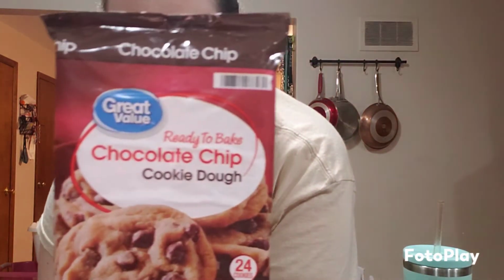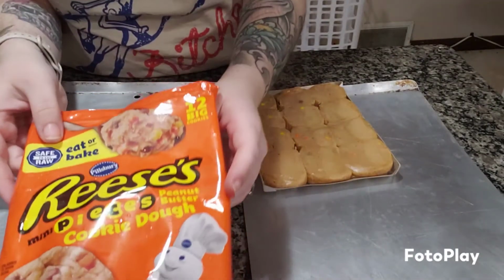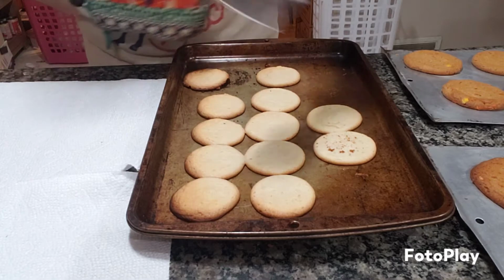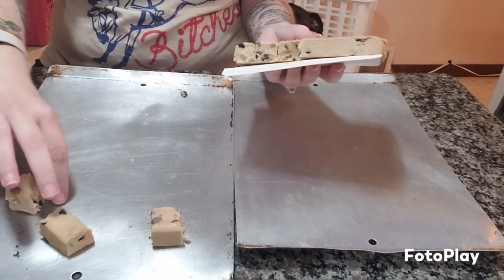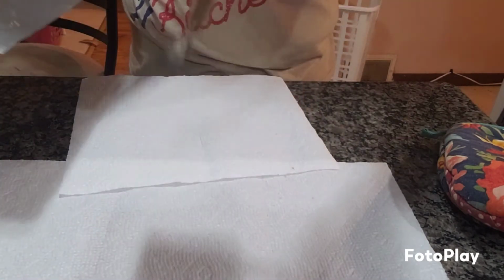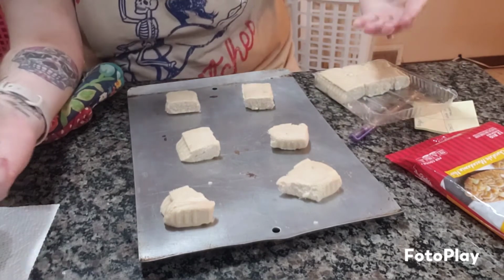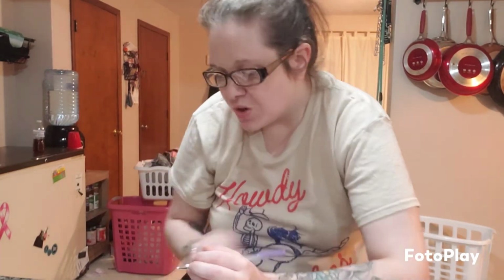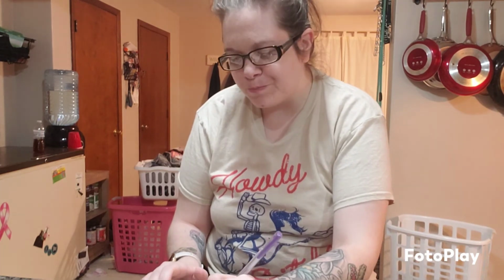Ultimate Cookie Show Down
Hey friends, I am so excited to share this fun competition we had at our house. 4 different place and bake cookies, 4 taste testers... only 1 winner 🏆 🍪